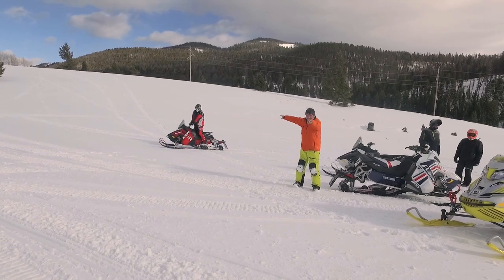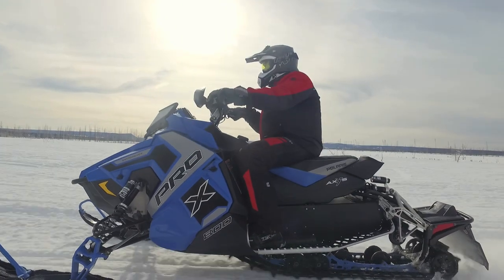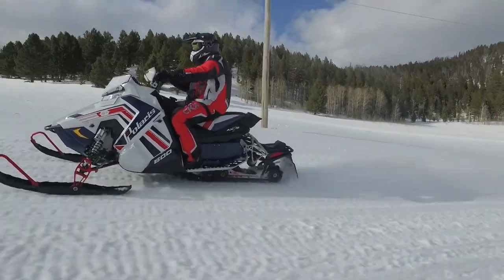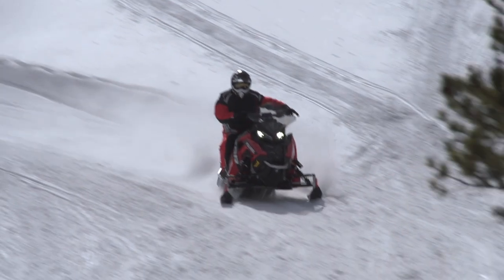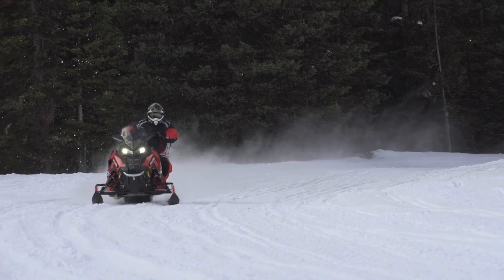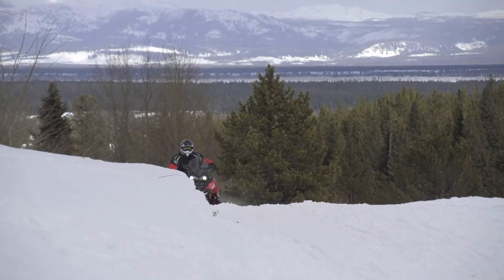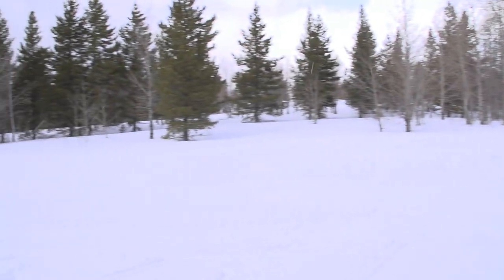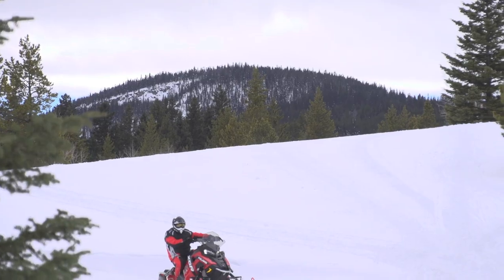STV 2017 Polaris 800 Rush XCR